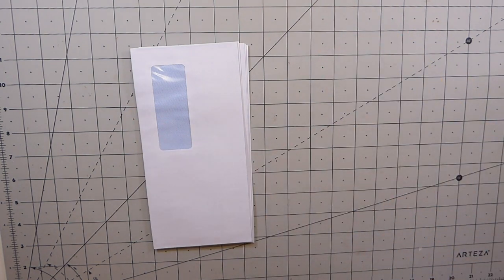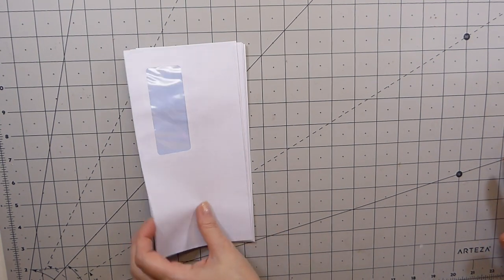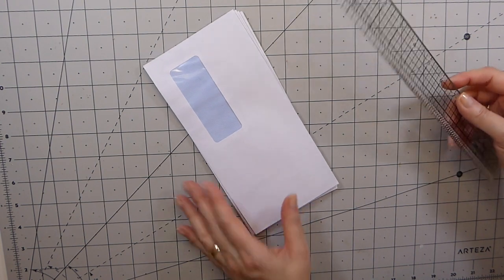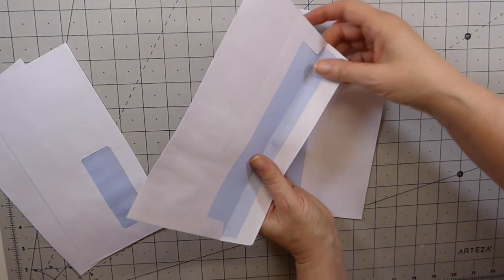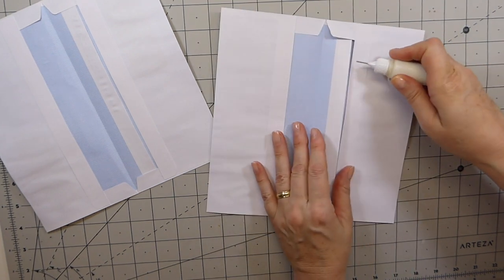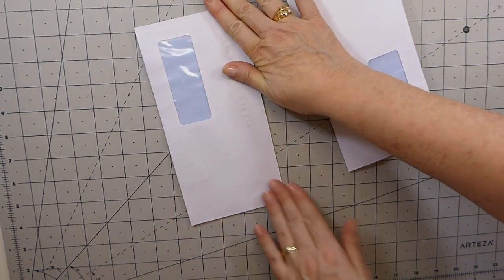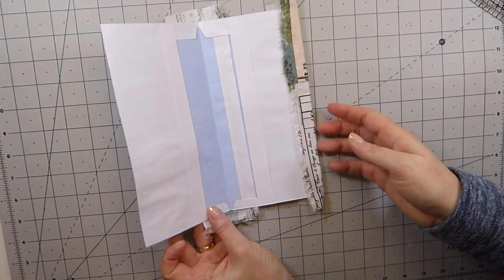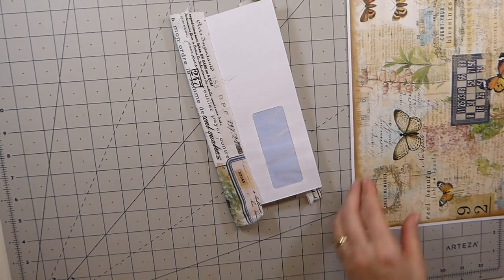Let's make an Accordion Style Junk Journal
Thank you crafty Friends for joining me today! Today we are making an easy Accordian Style Journal.

Sincerely,
Gina @ TheFireFlyStudio67 :)!!

Crafty Hugs,
Gina @ TheFireFlyStudio67